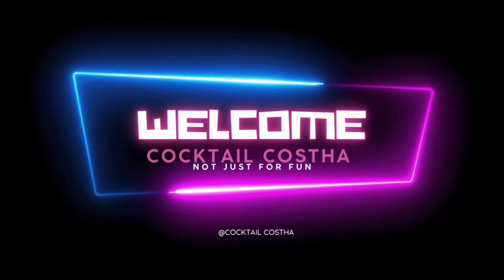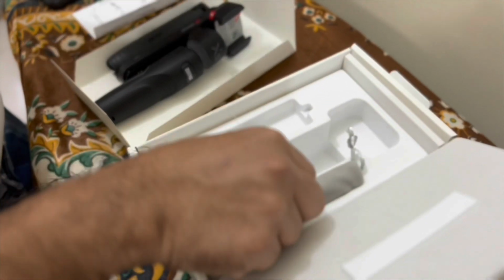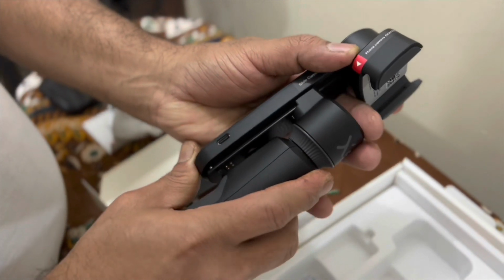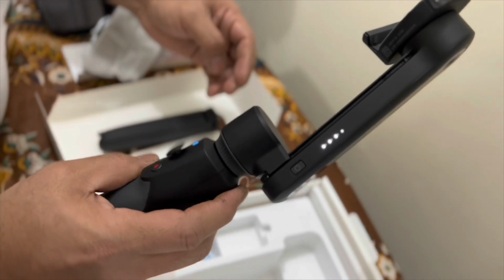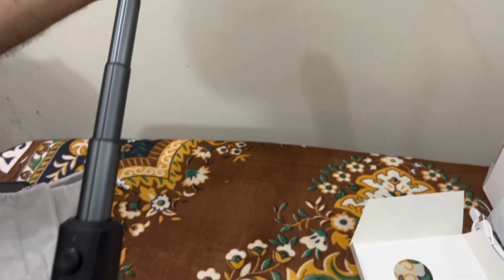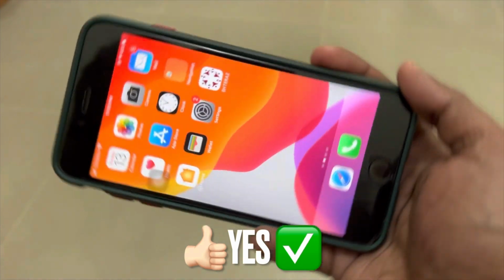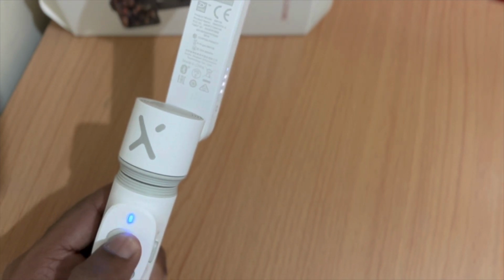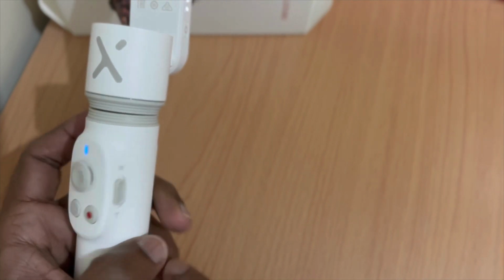Budget and Affordable Smartphone Gimbal Stabilizers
For beginners and vloggers @cocktailcostha2